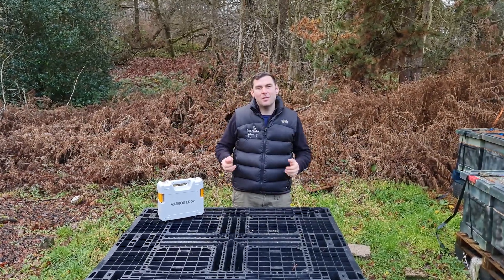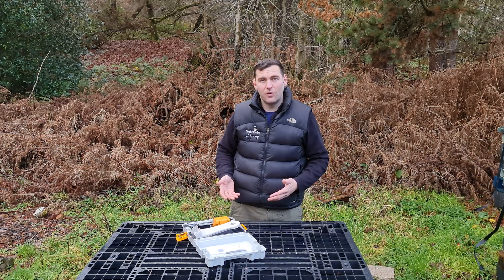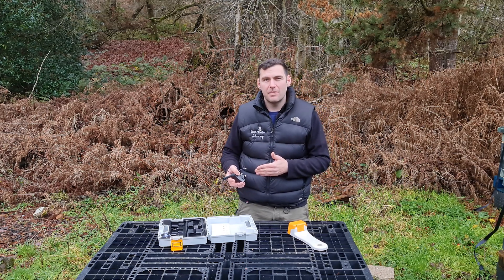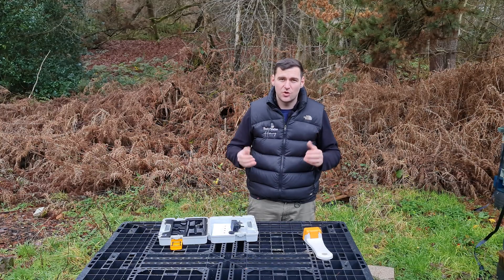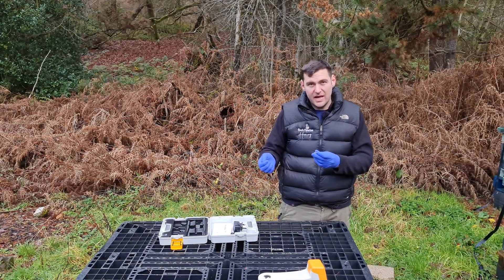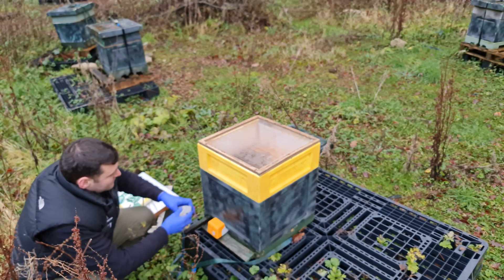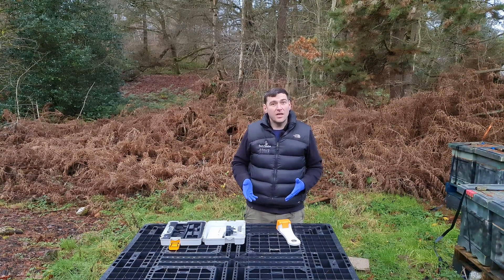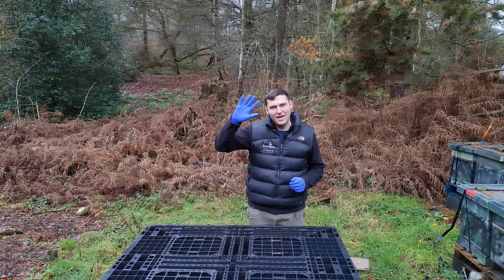Varrox Eddy Review – How This Oxalic Acid Vaporiser Kills Varroa Fast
The Varrox Eddy is one of the most talked-about new oxalic acid vaporisers on the market, promising faster treatments, improved efficiency and a cleaner workflow compared to traditional sublimators. In this video I give a full hands-on review of the Varrox Eddy, showing how it works, how to prepare it, how it performs in real hive conditions and whether it genuinely offers an advantage when treating Varroa mites.

You will see a step by step demonstration of the device in action, including loading oxalic acid, understanding the heating cycle, positioning the vape correctly at the hive entrance and managing multiple hives quickly. I explain the strengths of the Varrox Eddy, the limitations you need to be aware of, and how it compares to other popular vaporisers used in UK beekeeping. You will also learn how oxalic acid works at the microscopic level, why timing matters more than equipment and how to integrate this device into an effective Varroa management plan.

For beginners this video offers a clear introduction to oxalic acid vaporisation and what to expect when using modern equipment. For experienced beekeepers it provides a detailed evaluation of the Varrox Eddy, helping you decide whether it’s worth the investment and how to use it safely and effectively. Whether you are treating a small apiary or dozens of colonies, this review will help you understand if the Varrox Eddy fits into your Varroa strategy.

If you want step by step teaching, seasonal plans and over 250 exclusive lessons designed to help you become a confident and capable beekeeper, take a look at 14 Day Beekeeper.

Varroa Treatments – Oxalic Acid Vaporisation, Monitoring and Integrated Pest Management